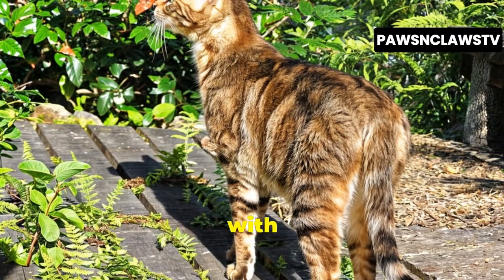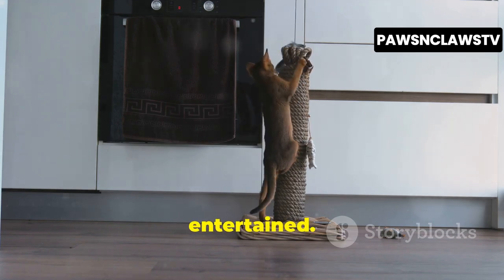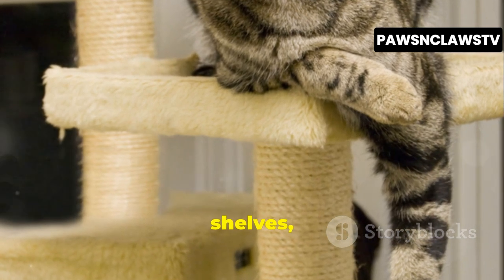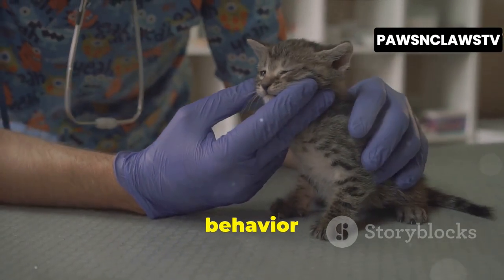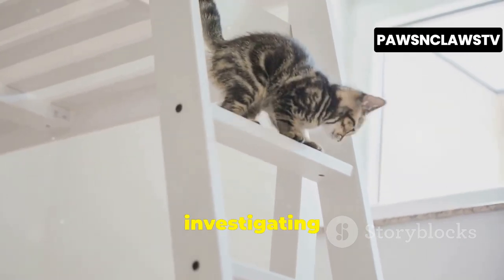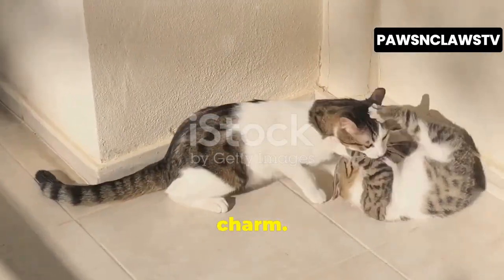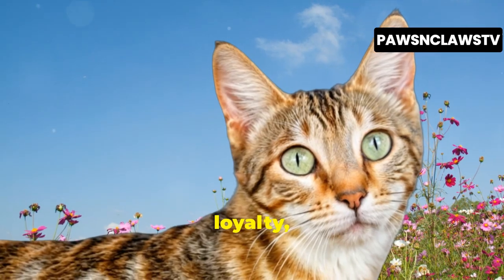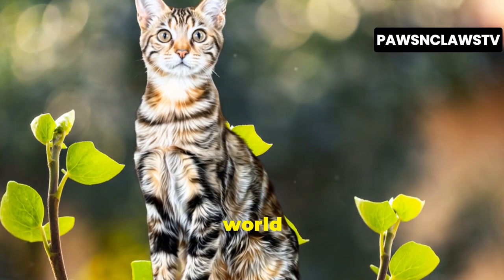Sokoke Cats Low Maintenance Cuddles or High Maintenance Hassles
Dive into the captivating world of Sokoke cats in this detailed video guide. From their wild origins in the Kenyan Arabuko Sokoke Forest to their dog-like affection and loyalty, we unravel what makes the Sokoke cat truly unique. Known for their playful nature, intelligence, and need for mental and physical stimulation, these cats are ideal companions for active individuals or families. Discover their minimal grooming needs, breed-specific health issues, and the significance of regular vet checkups for their well-being. We'll also share tips on finding a responsible breeder or adopting from a shelter. If you're drawn to the wild, untamed beauty of Sokokes, this video is a must-watch.